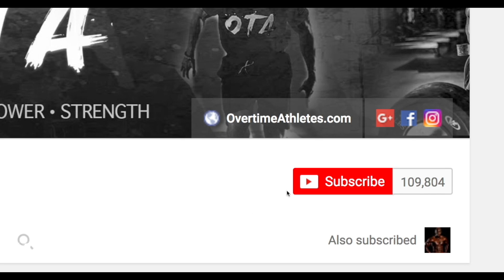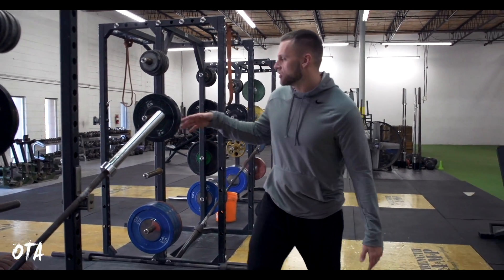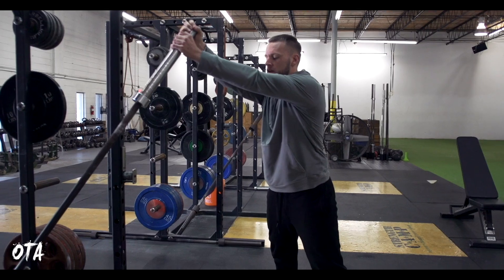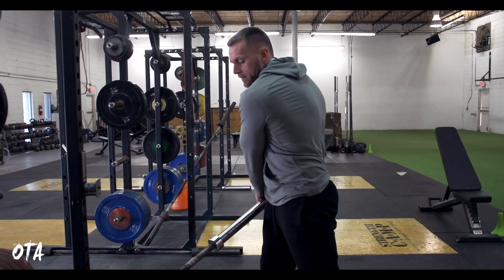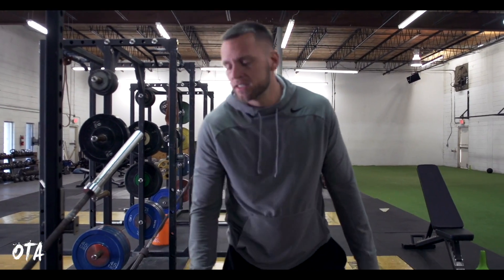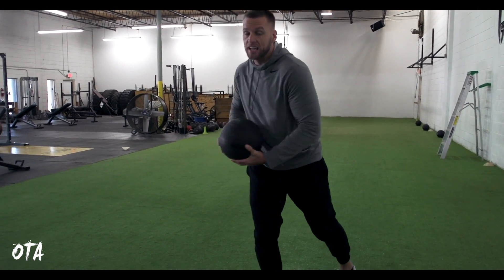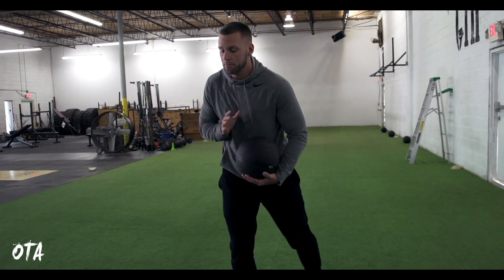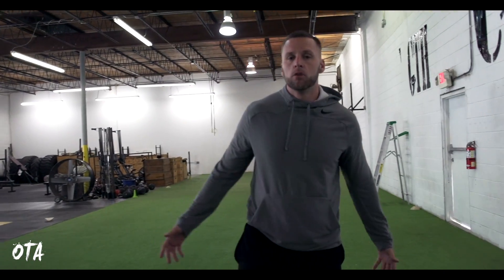Advanced Complex Set for Rotational Power | Overtime Athletes